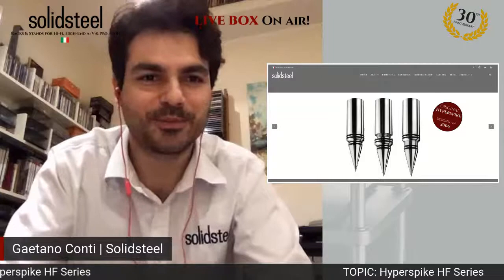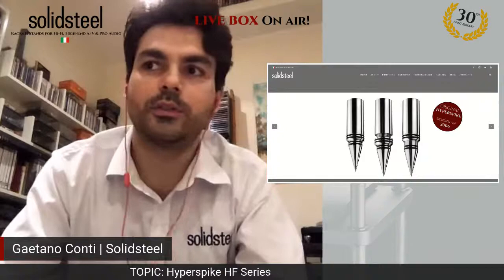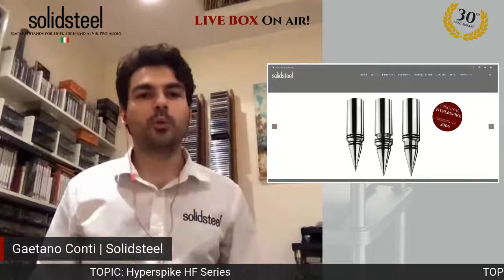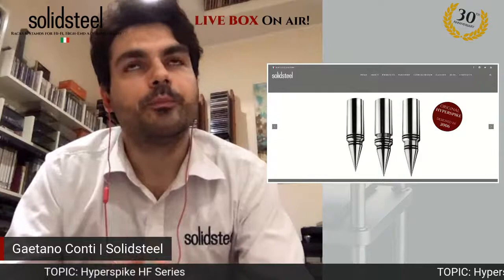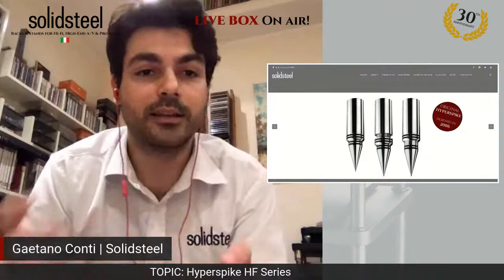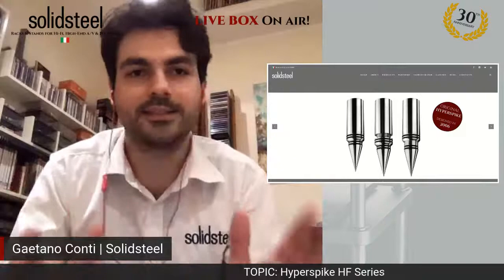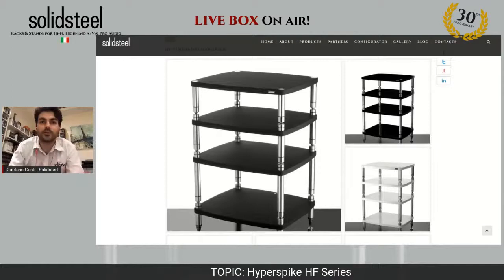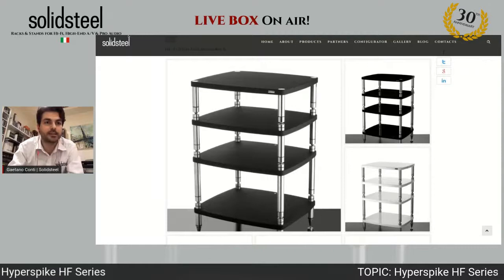Solidsteel HF Series | Hyperspike High-End Audio Racks | Overview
Take note of a new "Live Box" with Gaetano Conti, Solidsteel's company owner.

We’re going to deep focus on the amazing HF Series, one of the most prestigious and appreciated High-End Audio Rack of our catalogue.
The HF rack is our Product of the Month, carefully crafted with superb materials and a stunning design that exalt its characteristics. The “Original” Hyperspike, launched in 2006, is worldwide renowned and valued.
We’ll talk about its different configurations, finishes and to what it is destined for.

During the event we'll also give you, as usual:

- Technical features of our legendary racks and speaker stands.
- A selection of glorious LP's from our collection
- Interesting music suggestions
- A selection of Q&A

Want to discover more? Join our Live!